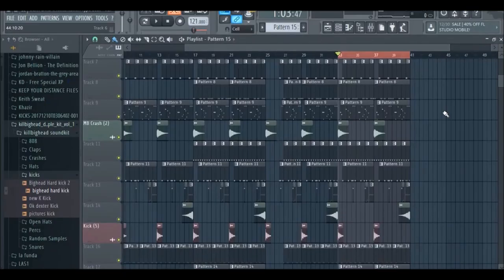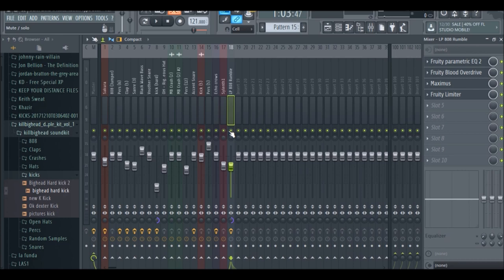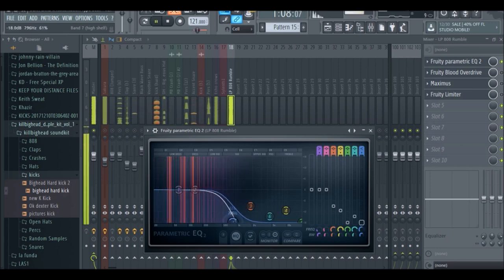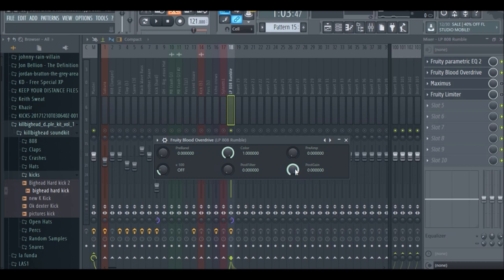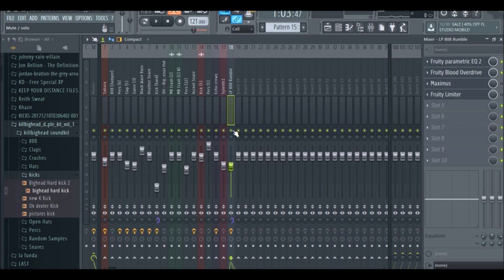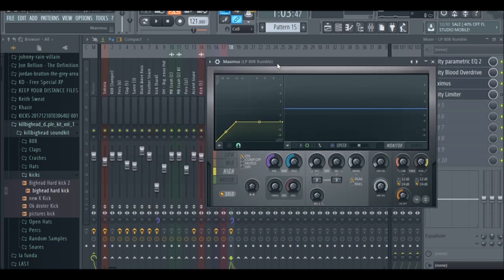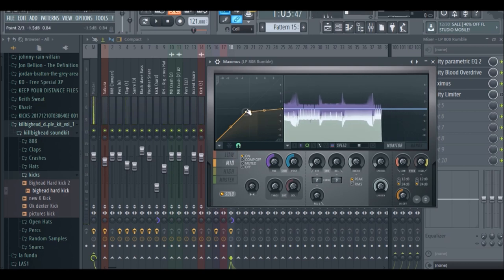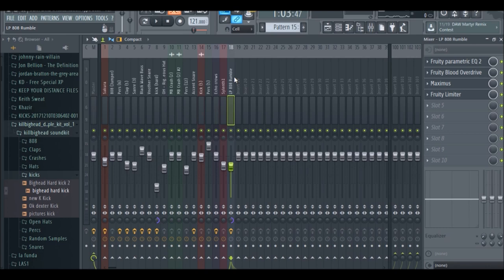👨‍🚀 DISTORT 808s LIKE XXXTENTACION, SCARLXRD, & SKI MASK THE SLUMP GOD IN FL STUDIO 2019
Q: Can I use this for free?
A: You may use the tagged beat for non-profit usage only. If you plan to make any money with the beat through performances, iTunes, YouTube video, etc, please purchase a lease

Q: Do the tags still play if I buy it?
A: No, but 1 producer tag will be in the very beginning of the beat.

Q: How much are your beats?